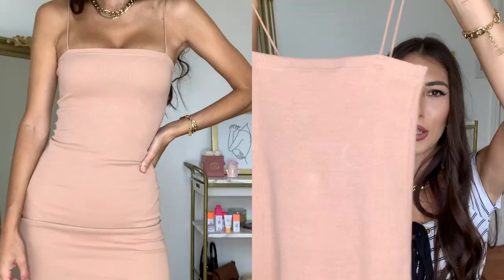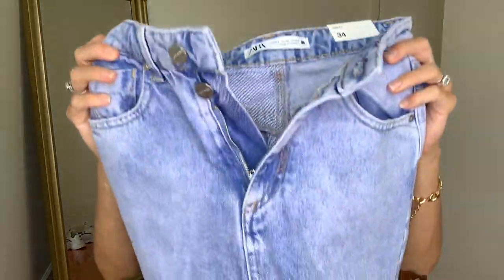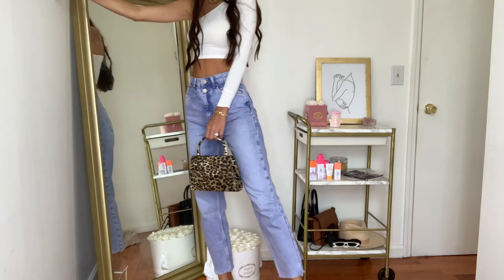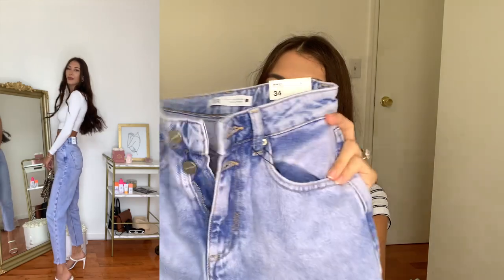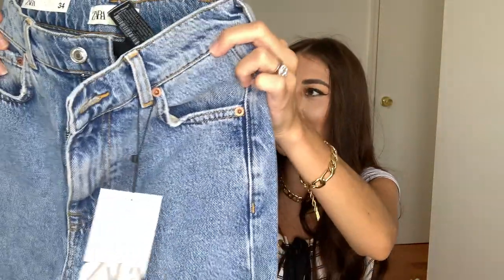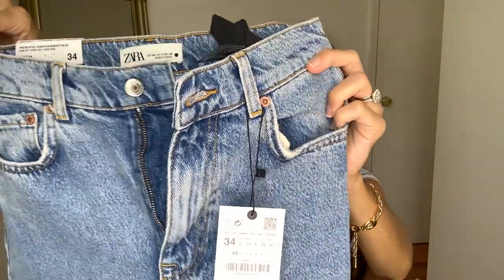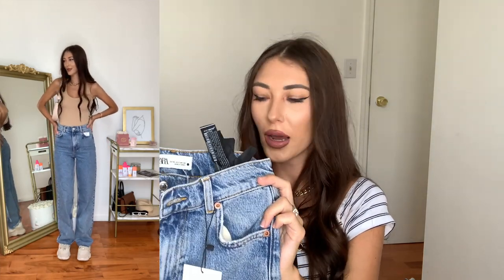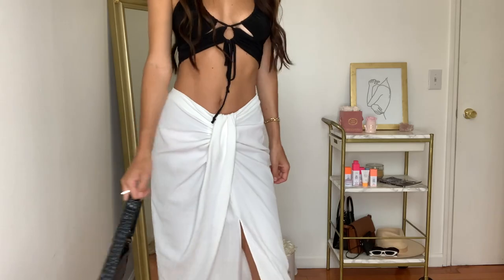ZARA TRY ON HAUL- NEW IN SUMMER 2020! STYLING VIDEO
Here are all of the links to the items in this video!
Nude Dress:
Love,
Tysee